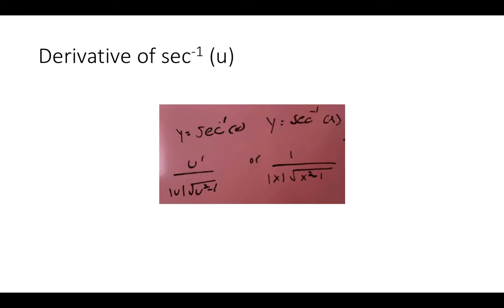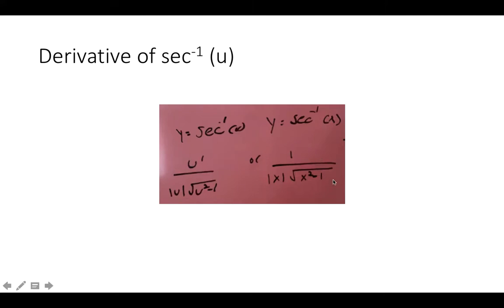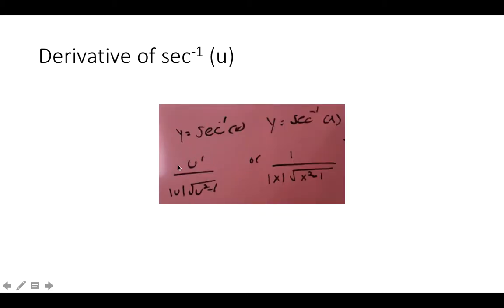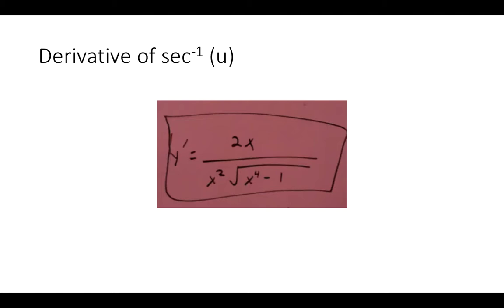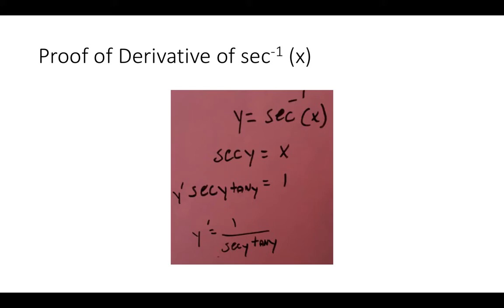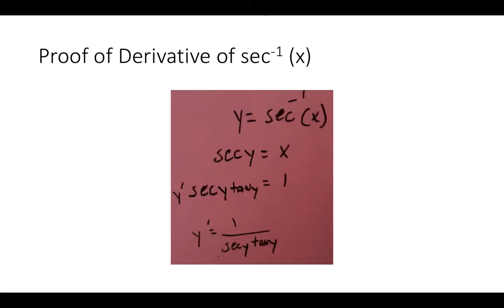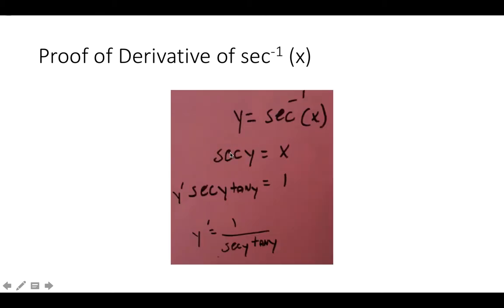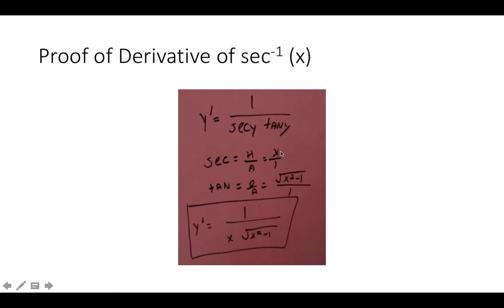Calculus two, derivative of inverse sec function and proof